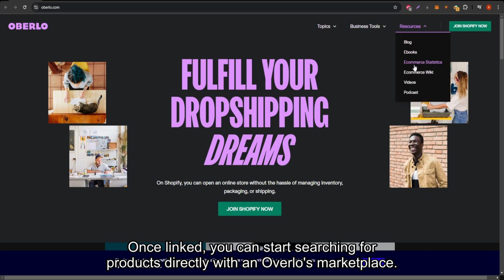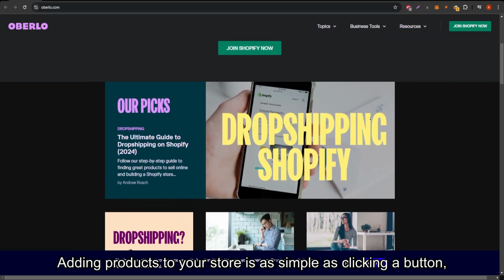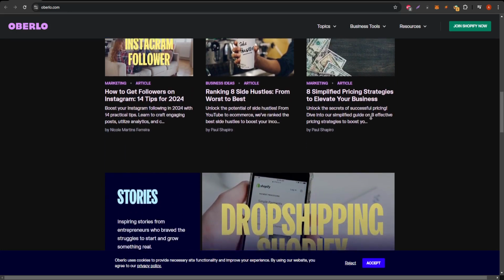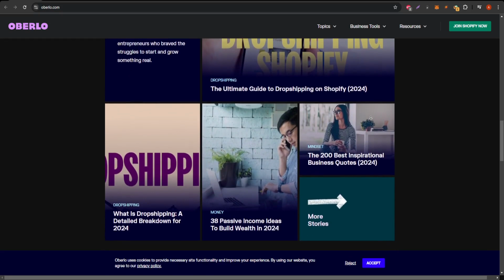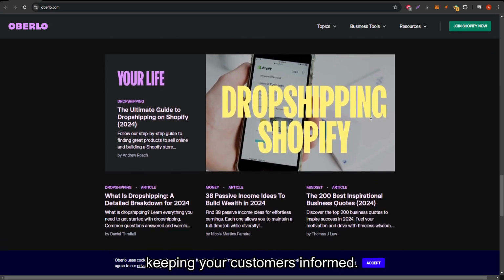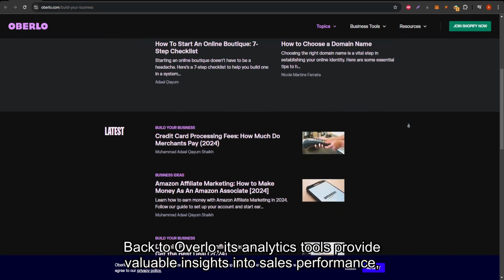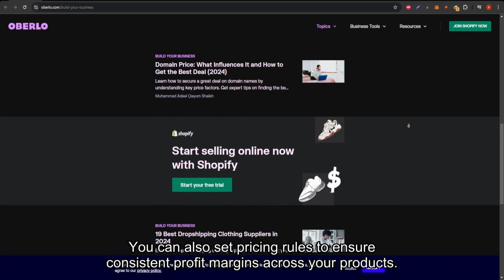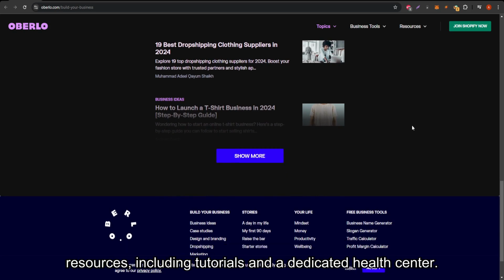Squarespace Dropshipping Overview: Build, Sell & Scale Like a Pro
Unlock the power of Squarespace for dropshipping with this step-by-step guide. Learn how to design a professional online store, integrate top dropshipping tools, and streamline your e-commerce business with ease. Squarespace’s features like customizable templates and seamless integrations make it a top choice for entrepreneurs.